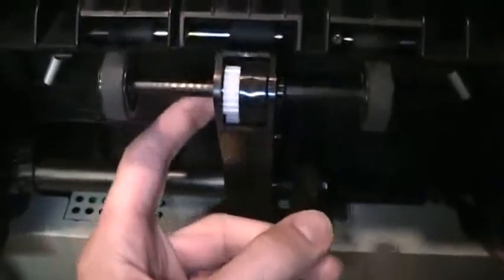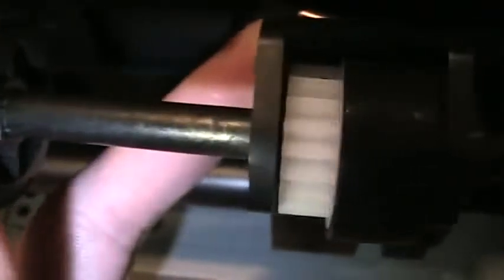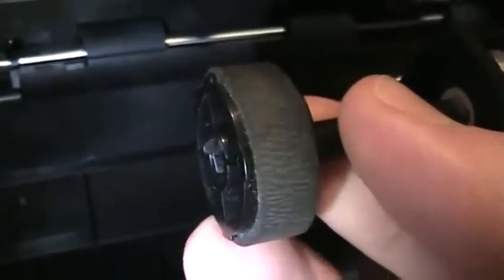Sửa máy in Brother tại nhà Hà Nội - 091.5544.115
SỬA MÁY IN BROTHER TẠI NHÀ HÀ NỘI - GIÁ RẺ NHẤT
* Công dụng nổi bật của các dòng máy in Brother:
+ Kích thước máy in Brother nhỏ gọn, mẫu mã đẹp, thuận tiện cho quá trình di chuyển và sử dụng máy.
* Phạm vi sử dụng: Có thể sử dụng trong văn phòng, đơn vị hành chính sự nghiệp, các cửa hàng...có nhu cầu in ấn tài liệu.
Một số lỗi máy in Brother thường gặp
+ Máy in Brother bị kẹt giấy, không cuốn được giấy.
+ Khi bật lên máy in Brother lên máy vẫn khởi động bình thường nhưng cứ hút mực xong lại bị tắt nguồn.
+ Máy in Brother báo lỗi không in được thậm chí không báo lỗi nhưng vẫn không in được.
+ Bản in xuất hiện các gạch sọc, gạch ngang khắp bản in từ trên xuống, không xuất hiện chữ, có khoảng trắng ở giữa hoặc xuất hiện bóng mờ khi in.
+ Máy in Brother khi in kéo nhiều tờ giấy lên trong một lần.
+ Tốc độ in của máy in Brother chậm, phát ra tiếng kêu lớn trong quá trình in...
Bạn cần tìm một trung tâm sửa máy in Brother uy tín, đảm bảo chất lượng đồng thời giá thành rẻ nhất, vậy hãy liên hệ ngay với chúng tôi - trung tâm sửa máy in 115:
Là một trong những trung tâm chuyên sửa chữa các loại máy in, máy photocopy cùng nhiều dịch vụ khác hàng đầu trên thị trường hiện nay. Với đội ngũ nhân viên kỹ thuật nhiều kinh nghiệm, tay nghề cao, dịch vụ sữa chữa nhanh chóng, chất lượng mà giá thành lại vô cùng hợp lý. Khi bạn đến với trung tâm sửa máy in 115 - một trung tâm sửa máy in tại nhà giá rẻ, chất lượng nhất trên thị trường hiện nay. Đảm bảo bạn sẽ hài lòng và cảm thấy thõa mãn với phong cách làm việc của đơn vị.
+ Địa chỉ : Số 43, ngõ 165, phường Mai Dịch, quận Cầu Giấy, Tp.Hà Nội
Cảm ơn bạn đã quan tâm và sử dụng dịch vụ của chúng tôi!